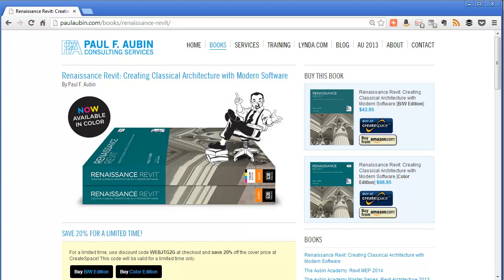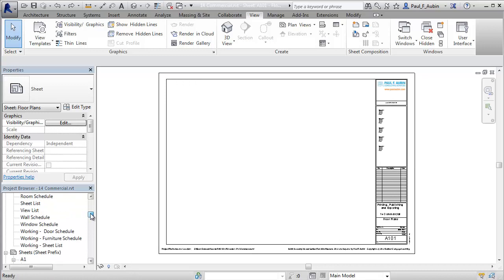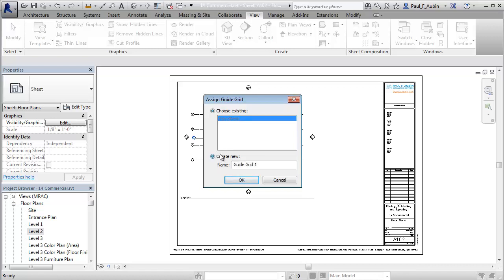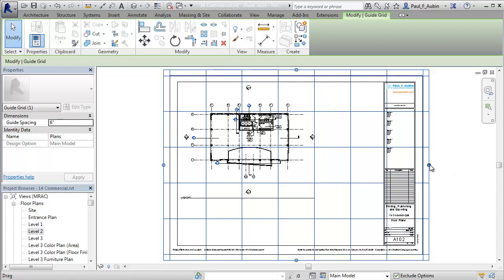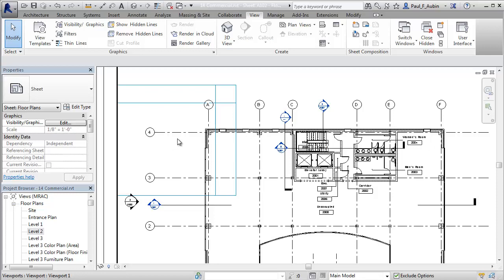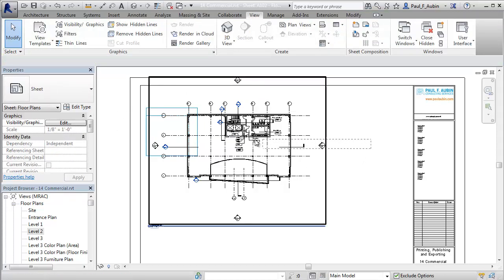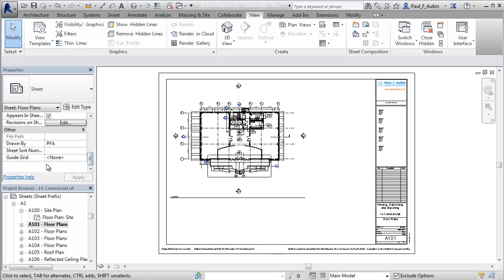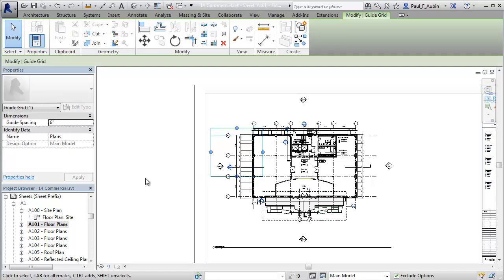Revit Guide Grids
If you want to ensure that viewports on multiple sheets in a document set are perfectly aligned to one another, use Revit's Guide Grid feature. In this video Paul F. Aubin gives some tips on how to use this feature to line up floor plans on multiple sheets in Revit Architecture.